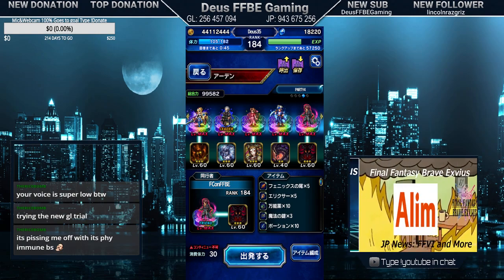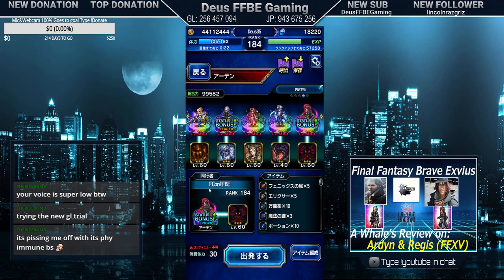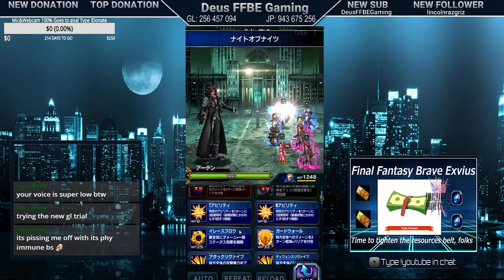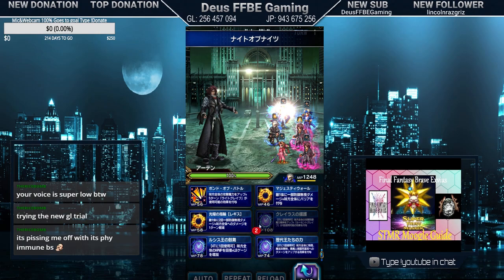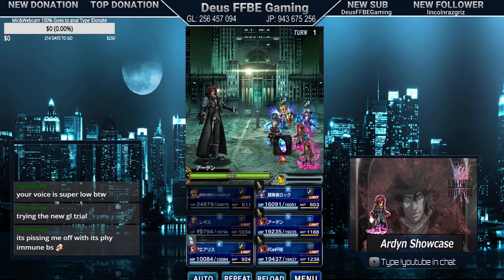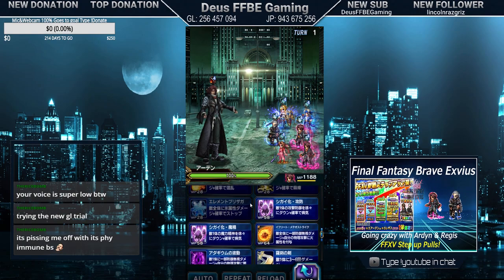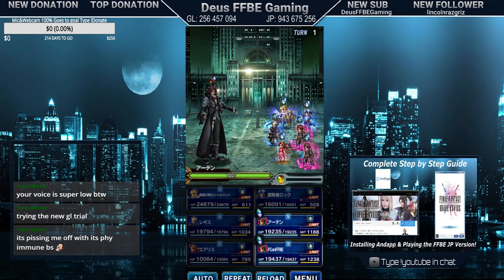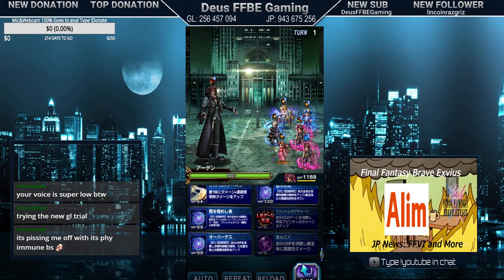Series Boss Battle: Ardyn (FFXV) Ardyn Showcase Final Fantasy Brave Exvius Japan | FFBE JP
I use only UoCable units in this clear!

It's Ardyn vs Ardyn, which Ardyn wins? Hope this video helped you guys out on your clear.

I post daily when I'm going live on twitter, or if I have a new video released. I also sometimes give my thoughts about FFBE.

Follow me on twitch to keep up to date with when I'm going live, we hang and chill out often, do trials, talk about the game, and I answer all your FFBE questions.

My discord is an anti-toxic community full of people who are welcoming, and helpful. Many take part in helping others, and friend codes are aplenty. Come stop by if you'd like!